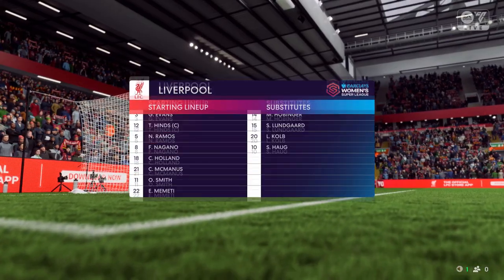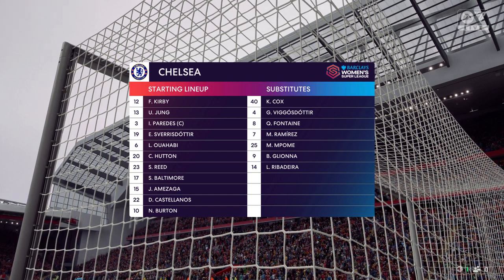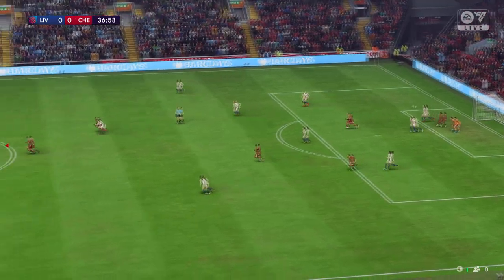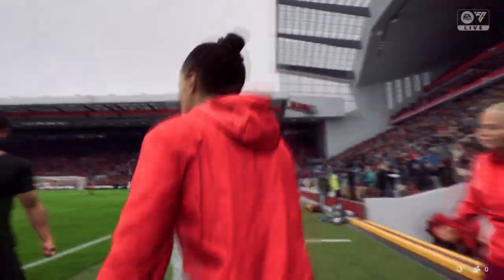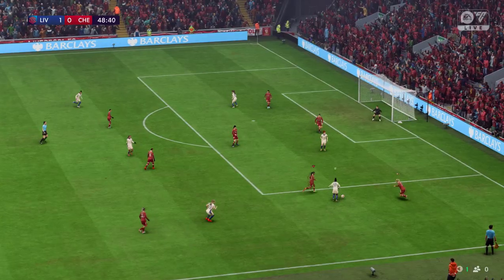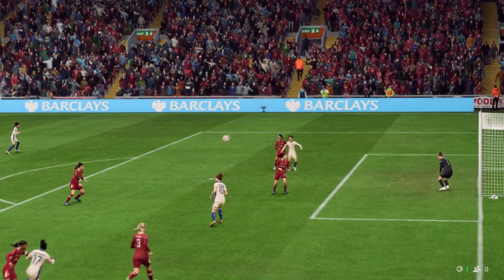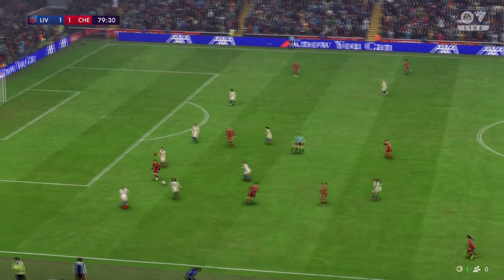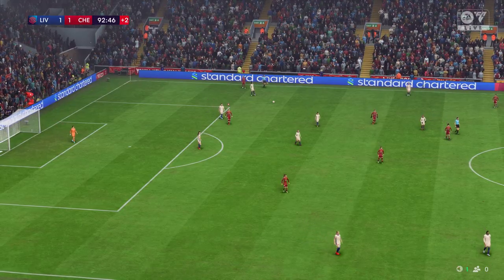FC 25 | Liverpool Women 1 - 1 Chelsea | Barclays Women's Super League - MD 15 - 26/27